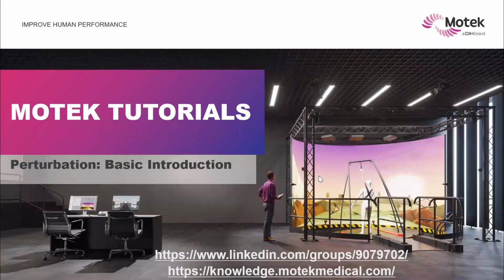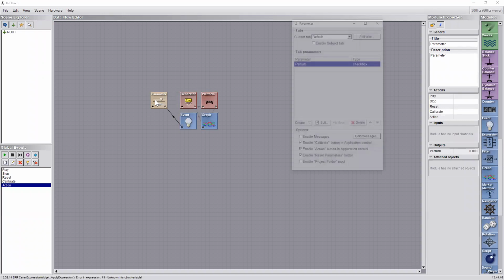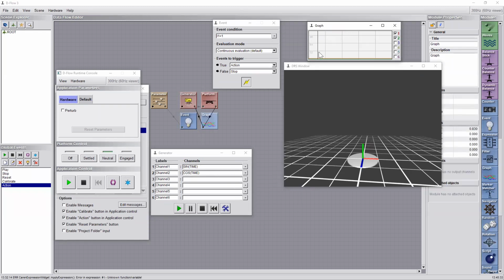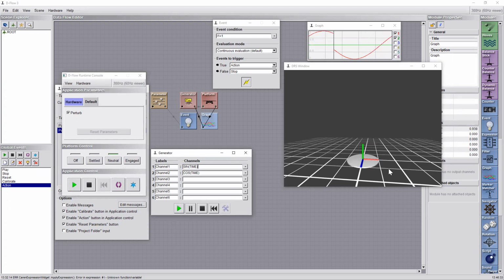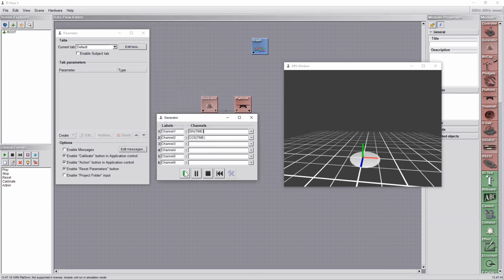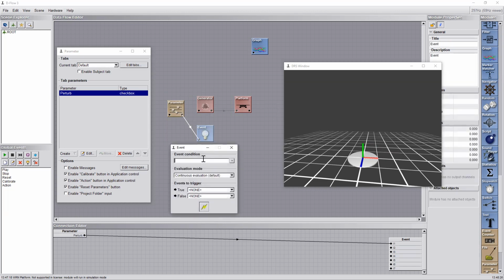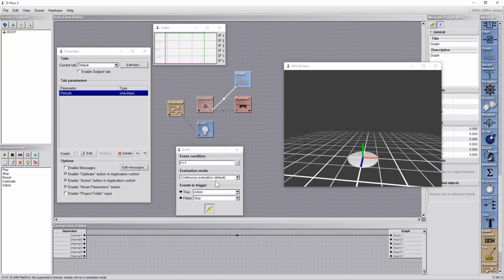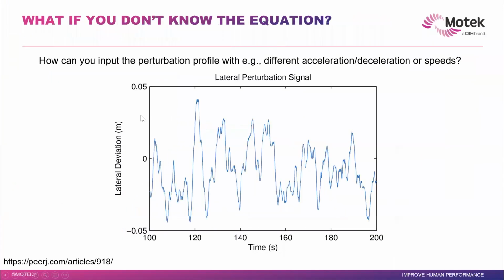Perturbation using Motek Devices: Basic Introduction in D-Flow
How can we provide and develop an app where we can use a predefined profile (e.g., sin(time)) as perturbation to the motion base?

Note: Please always use this type of studies and their design without any subjects on your system. After you make sure all is good and safe you can test it. To design this app, you don't need a subject or a lab, just a D-Flow is enough.